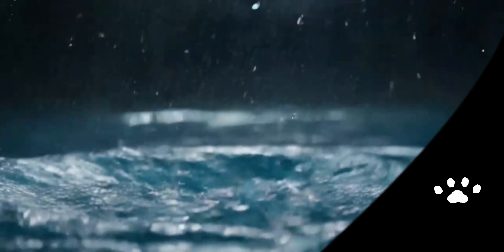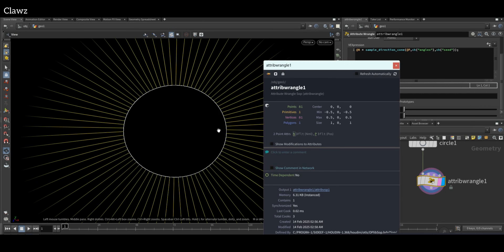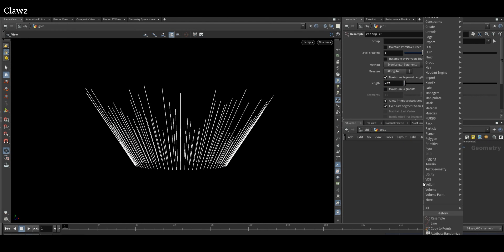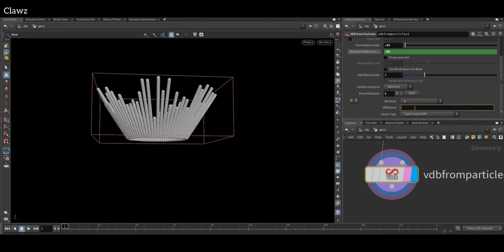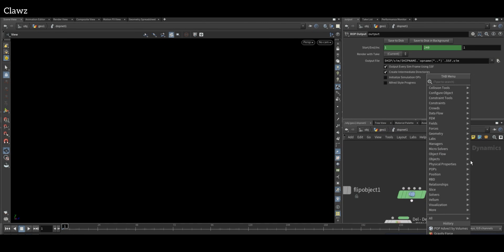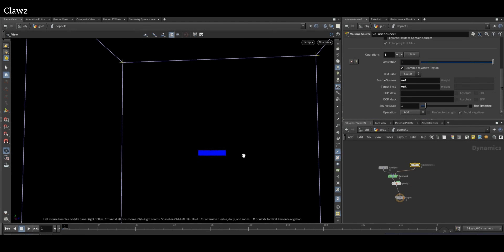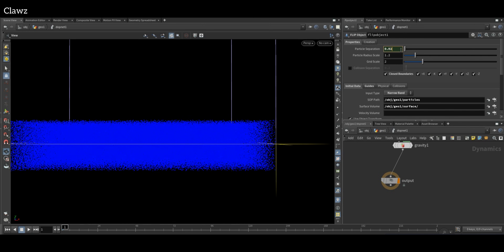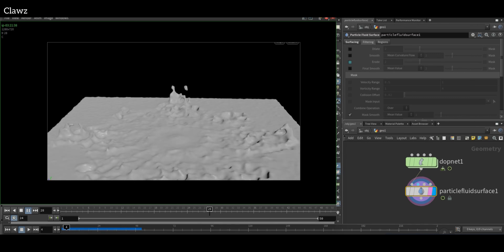HOUDINI :Crown Splash Effects Made Easy-”Tutorial for Beginners".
Join me for simple, step-by-step tutorials,  The captivating crown splash effect. Perfect for beginners and those looking to enhance their skills, my guides will help you unleash your creativity.